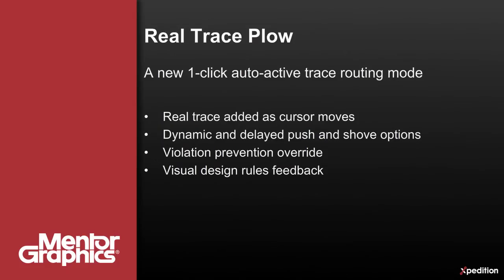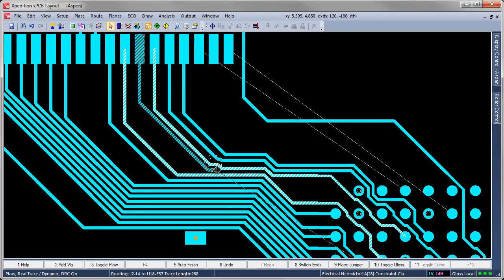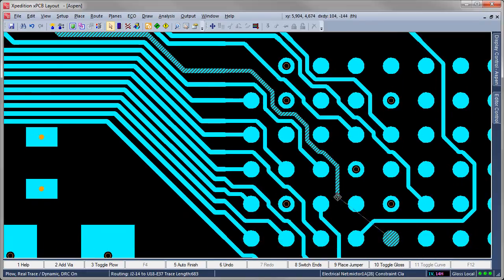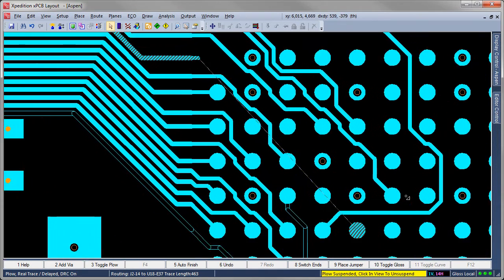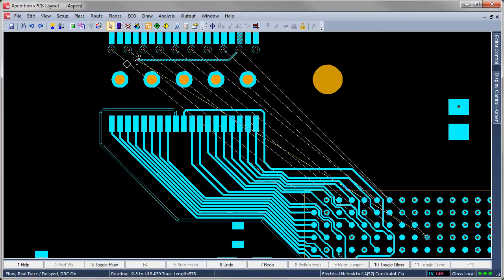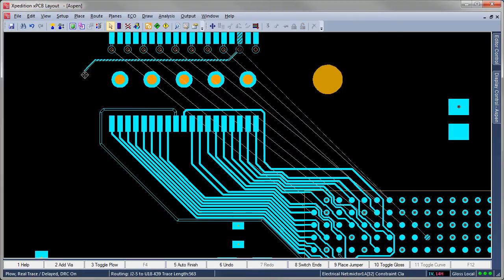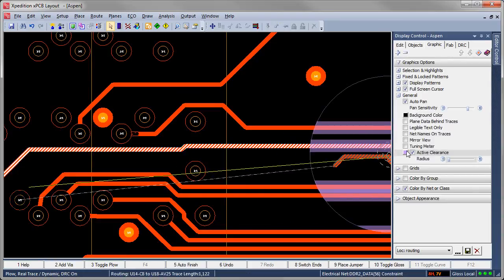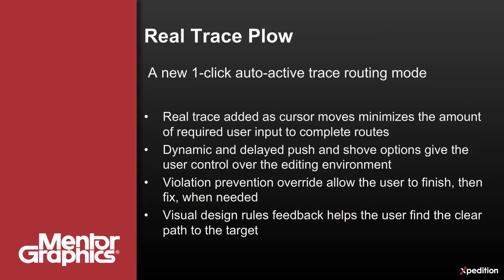Xpedition Enterprise: xPCB Real Trace Plow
Learn about Xpedition xPCB new, one-click auto-active trace routing mode.